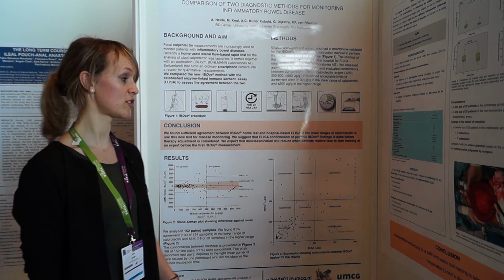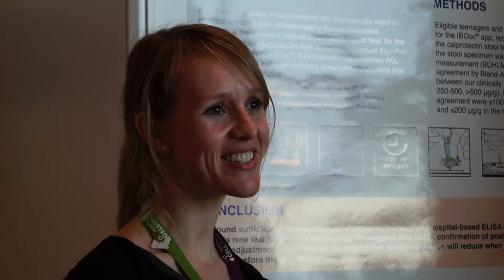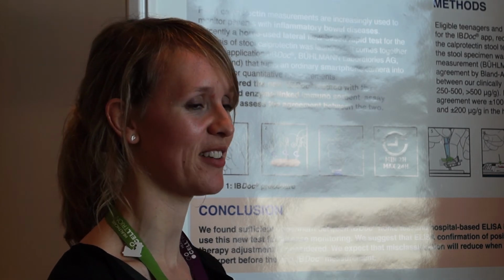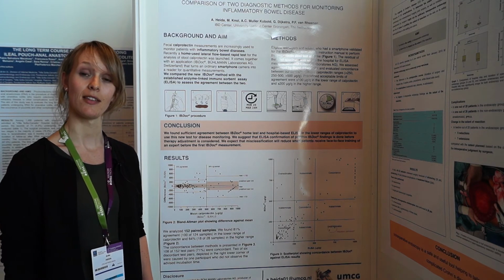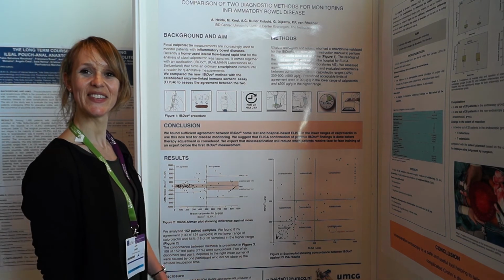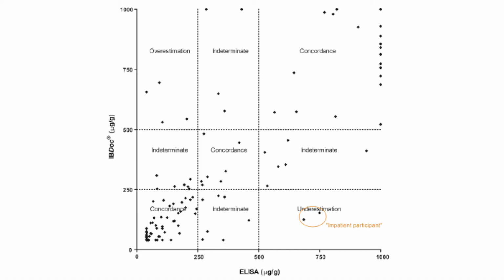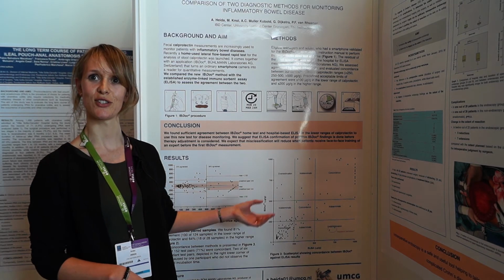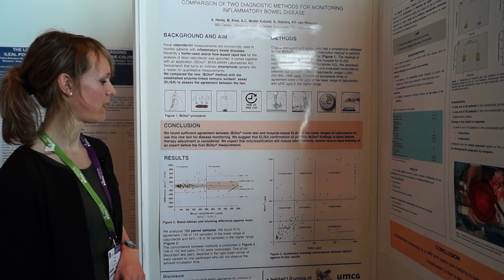Interview Anke Heida UMCG ECCO 2017 Poster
Anke Heida from the Groningen Unversity Medical Center explains the poster published at the European Crohn's and Colitis Congress.